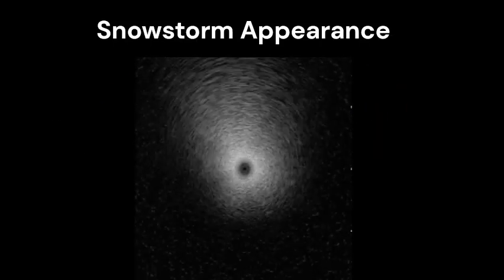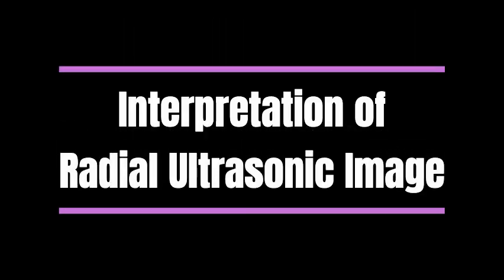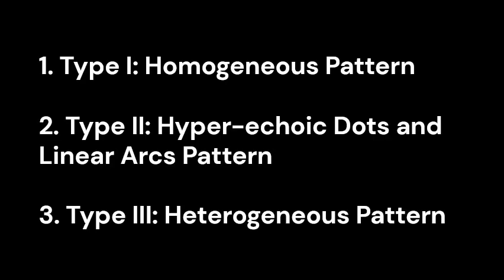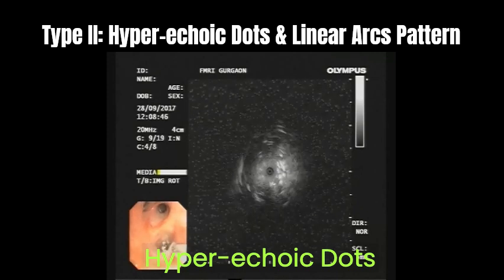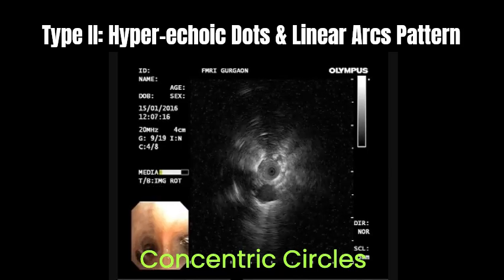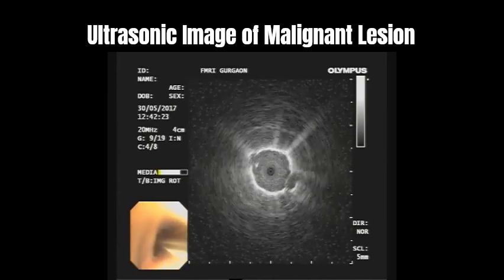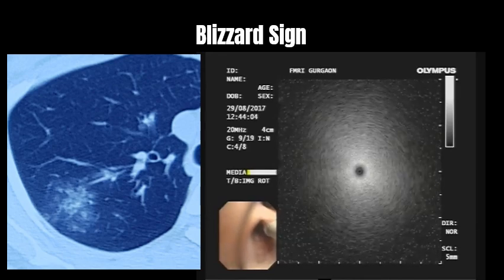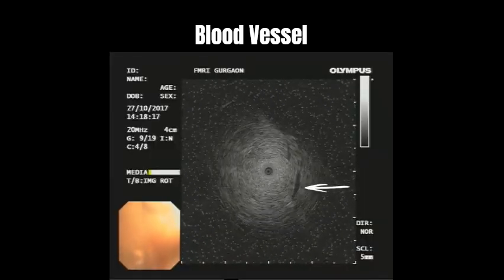R EBUS IMAGES DR MANOJ GOEL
This video describes the differentiation of peripheral pulmonary lesions based on the analysis of endobronchial ultrasonography images by Radial probe (REBUS). The study involves the interpretation of the margin, internal morphology and internal Echoes of the Image.  The video features three types of image patterns along with various internal echoes.  Image characteristics of malignant and benign Lesions are the highlights of the video.  Miscellaneous ultrasonic images showing the Blizzard Sign, necrosis and blood vessels are also demonstrated.